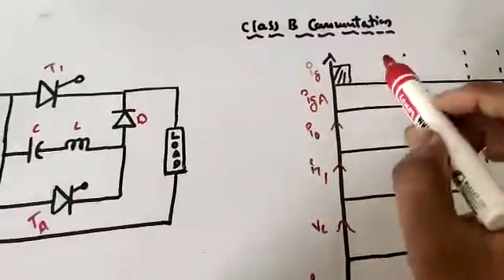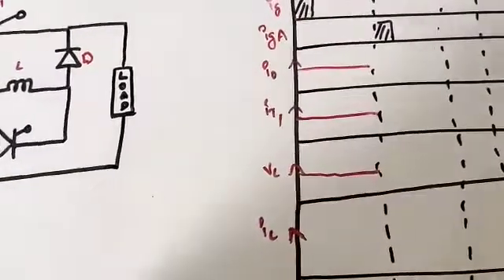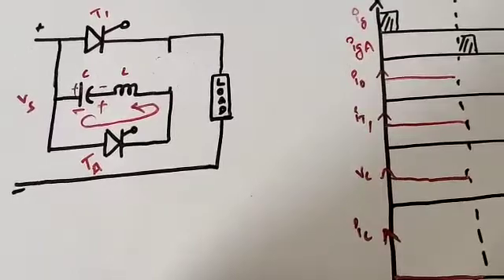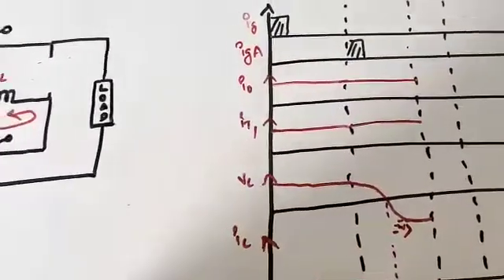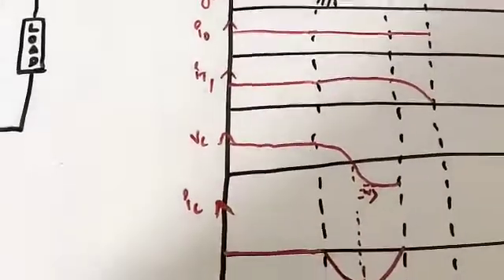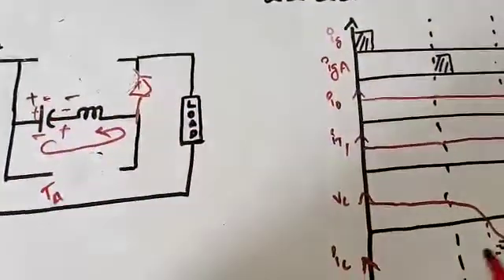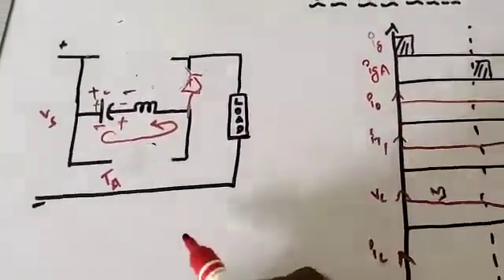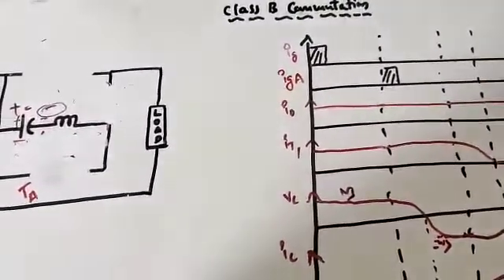Class B Commutation Part 2